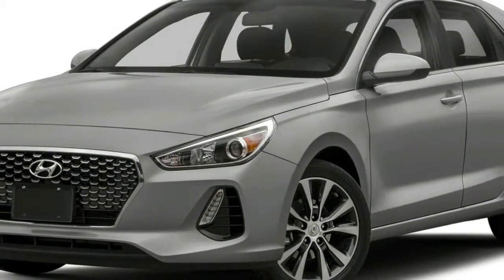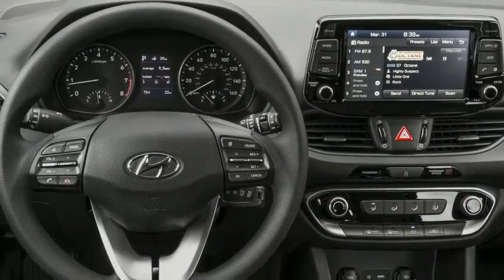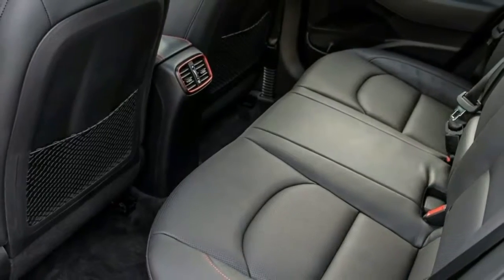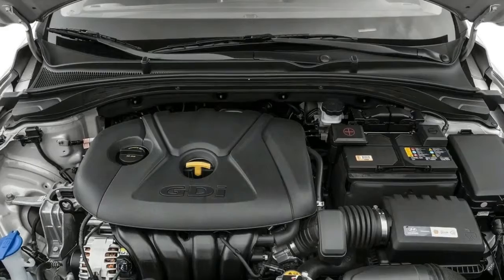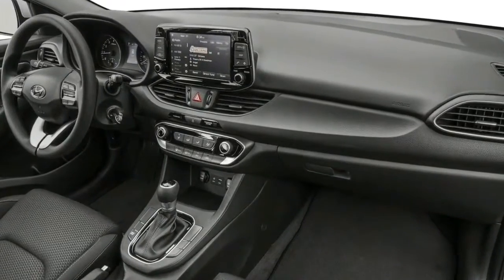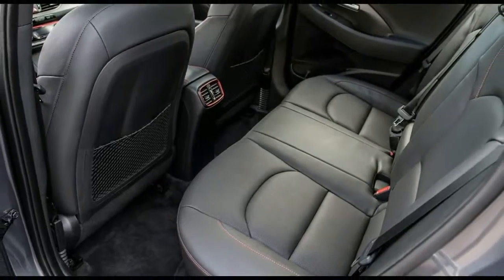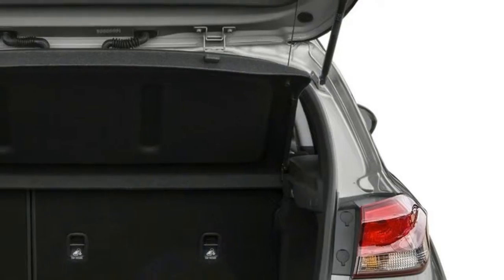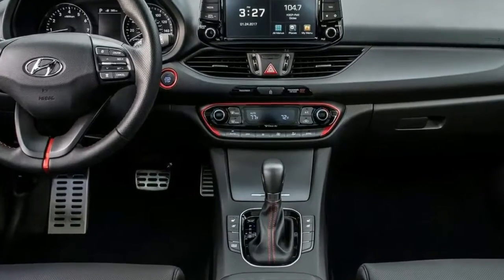[NEW] Hatchback 2018 Hyundai Elantra GT interior Exterior review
[NEW] 2018 Hyundai Elantra GT  interior Exterior review

Hyundai introduced the Elantra for the 1991 model year, but at that time, even this now well-regarded model was considered a throw-away econobox at best. Hyundai has evolved as a brand a lot over the last 31 years, as has its long-running Elantra nameplate, which entered its sixth generation for the 2016 model year. As was the case with the previous-gen model, the new Elantra has been expected to spawn a GT model, and sure enough, Hyundai showed up to the 2017 Chicago Auto show with not one, but two variants in tow. Offered with either a 1.6-liter, turbocharged mill in Sport trim or a 2.0-liter NA mill in the entry-level trim, the GT can be had with either 201 horsepower or 162 horsepower, respectively. The new GT is now more rigid than before (by 22 percent,) sits lower, is wider, and shed a total of 62 pounds. Because of its hatchback nature, the GT can hold 25 cubic feet of cargo with the rear seats in the upright position and more than double that the rear seats laid down.